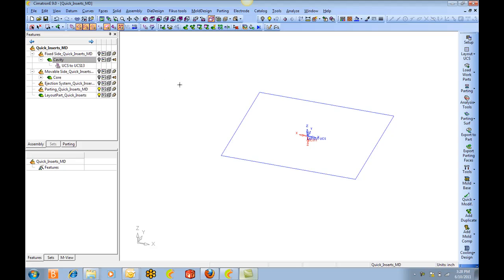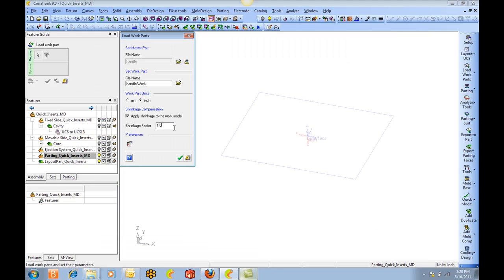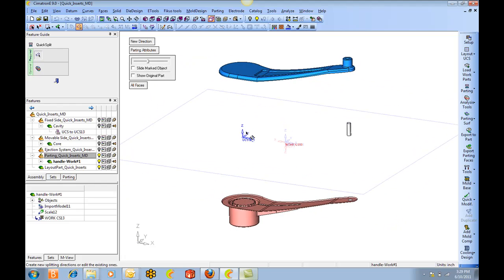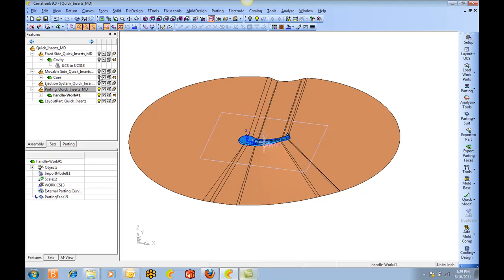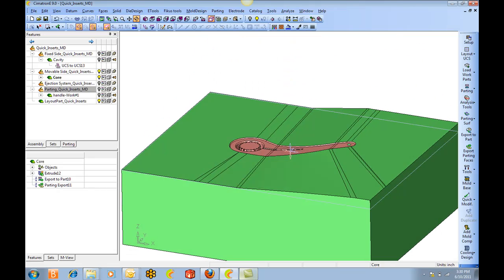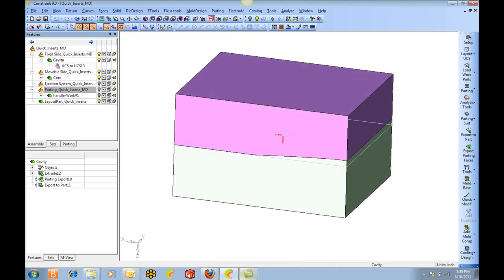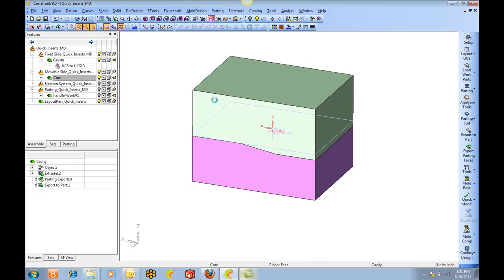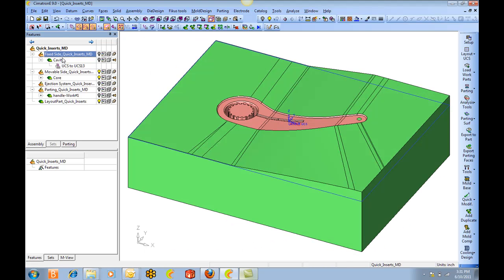Quick Inserts.mp4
Quickly making inserts in Cimatron E